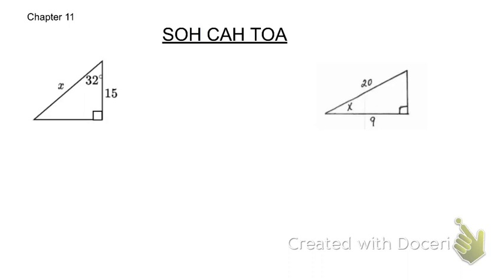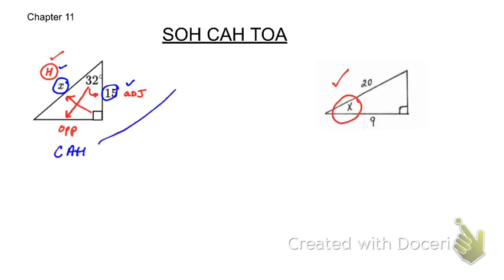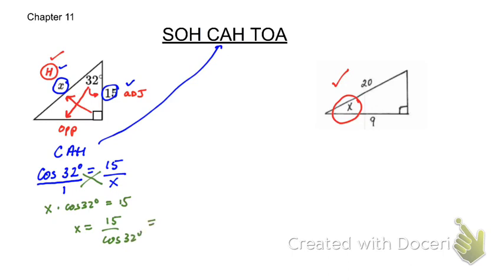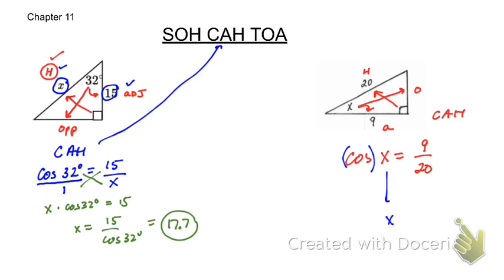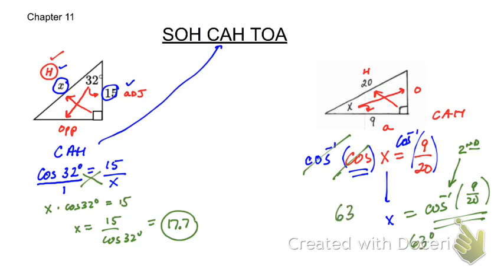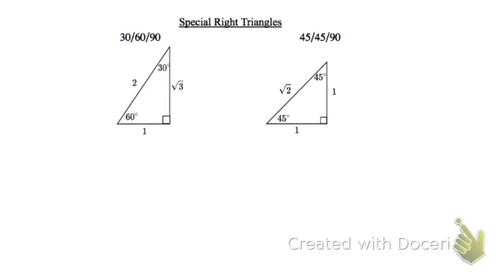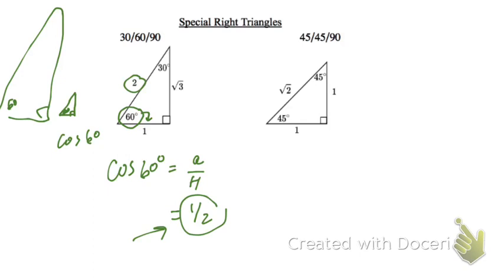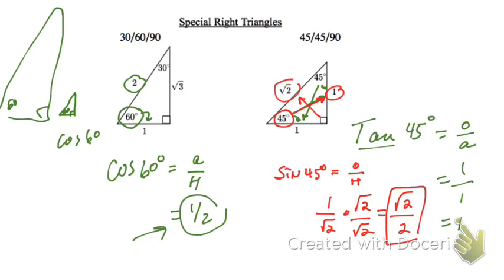5/14 Adv Alg 2 Video